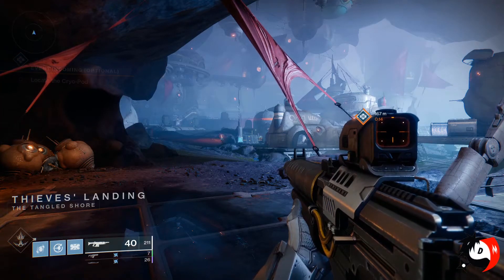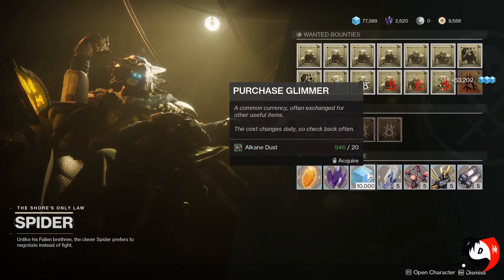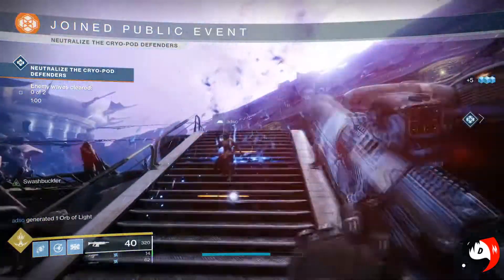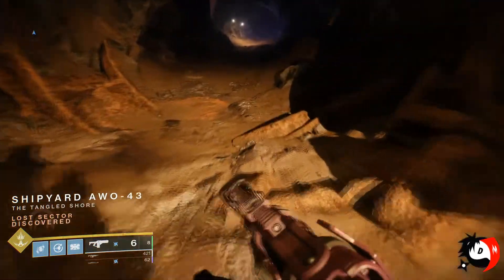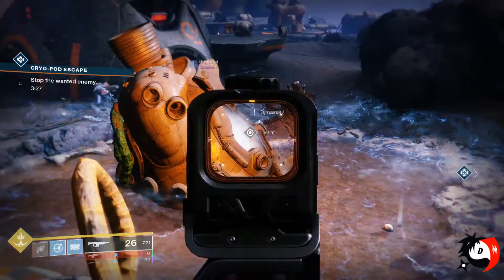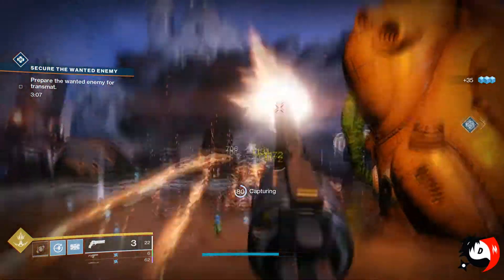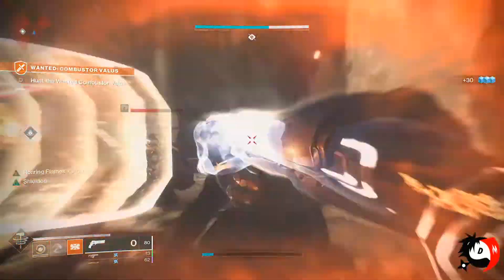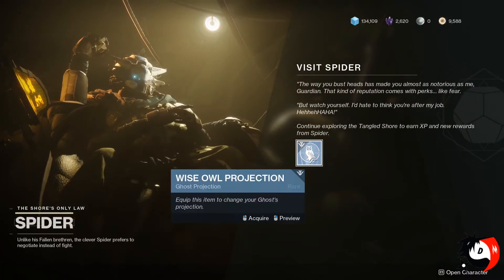Destiny 2 - Introduction To Tangled Shores - Beginners Guide Part 11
Thank You For Your Great Support Guys I appreciate the subs

We are back with a Beginners Guide Part 11 - It touches the core aspect of the Introduction quest in Tangled Shores, Wanted Bounties and what you need to know about Starting the Introduction series of destiny 2 Universe. I hope you guys enjoy the vid :)